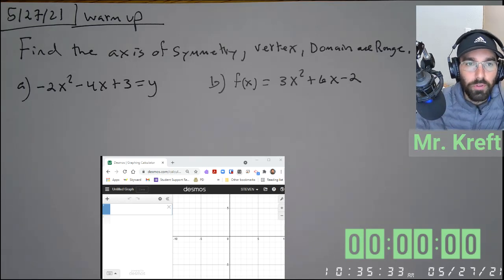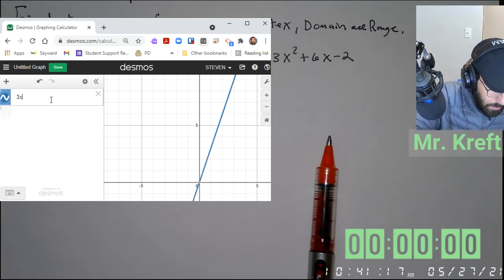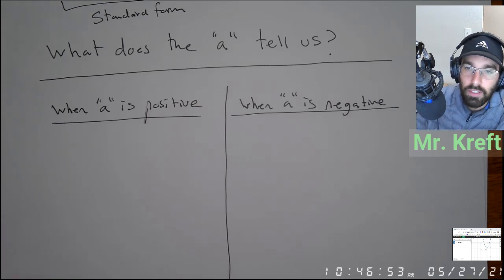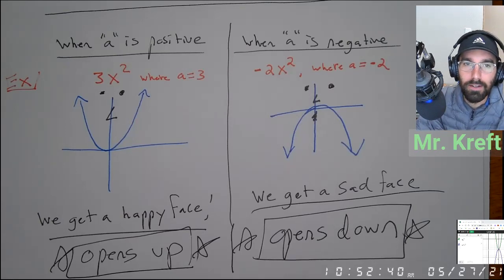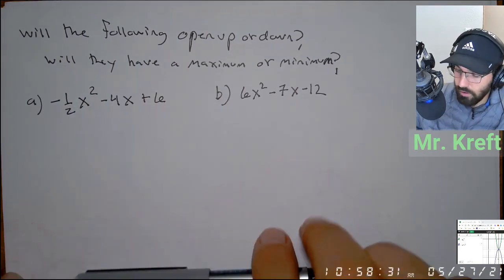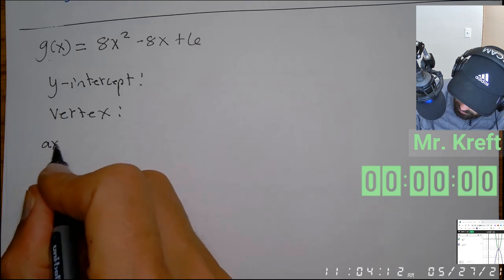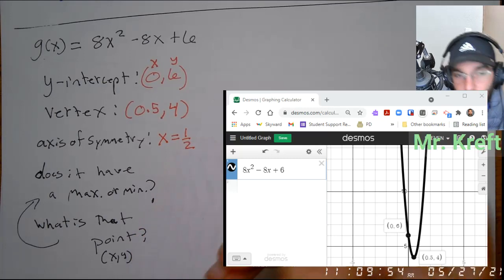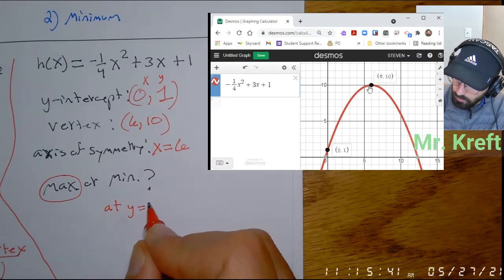8.3 Day 3: Maximum and Minimums